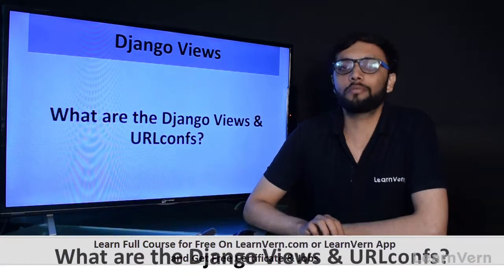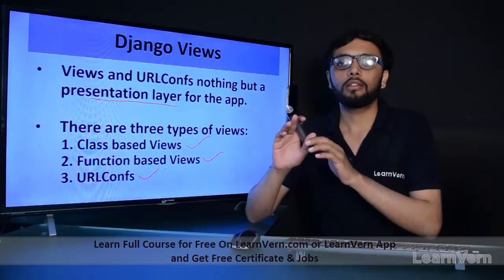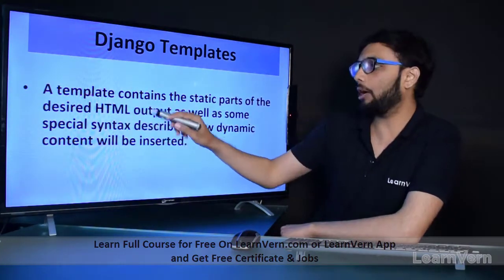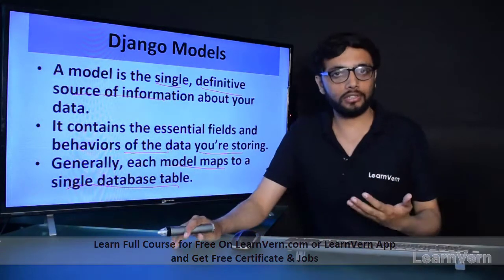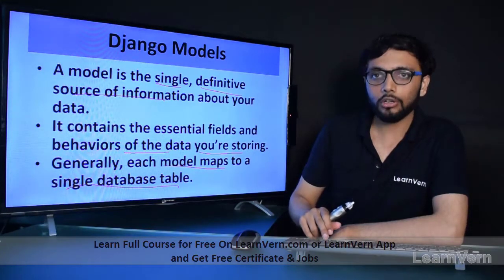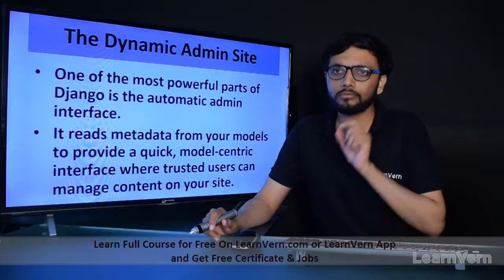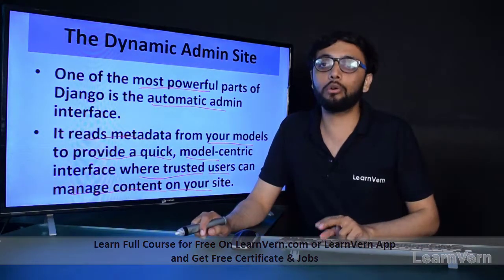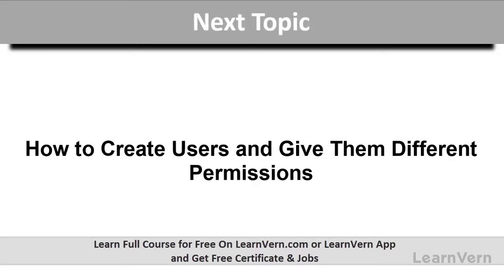How to Create Django Views, Templates, Model Forms and Admin Site